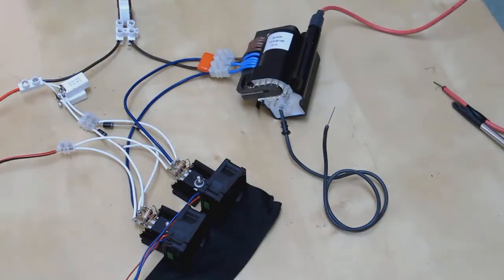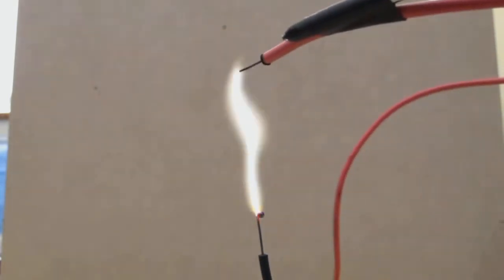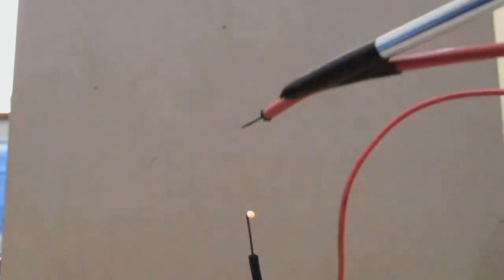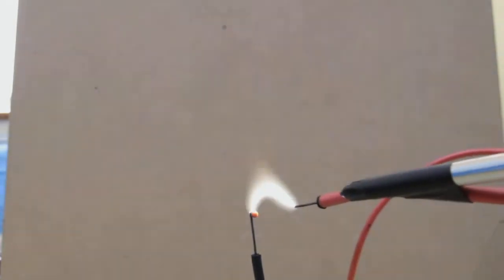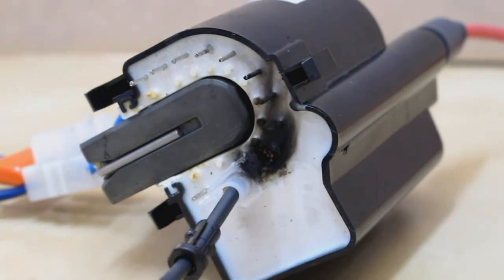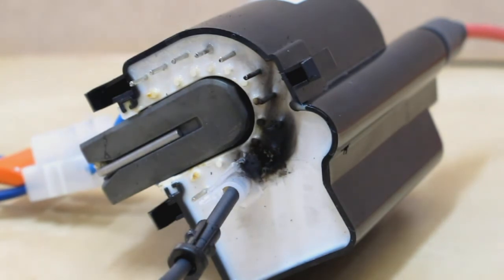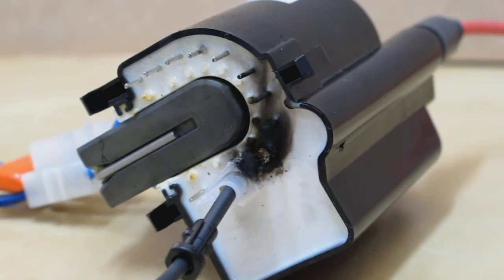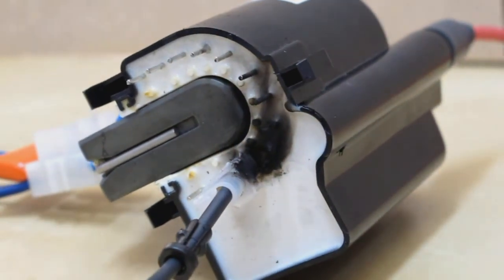Flyback transformer: 24 volts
Had a bit too much fun off camera... I popped it!
This thing has some grunt to it on 24v. I reckon there is at least 30kv there with a fair bit of current behind it. I had to keep stripping the cable as it was being melting at a great rate of knots! Forced air cooling works rather well, the transistors remained warm only throughout.
So what do you reckon? A jam jar full of oil? I want to stuff at least 36v into this...